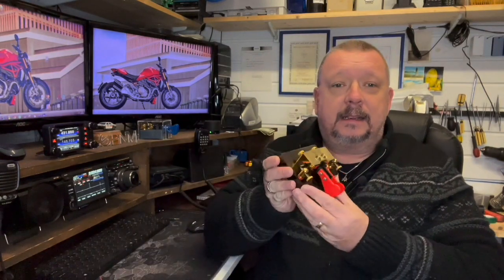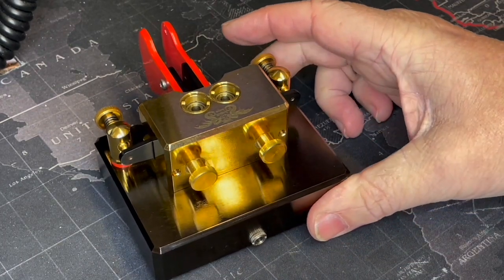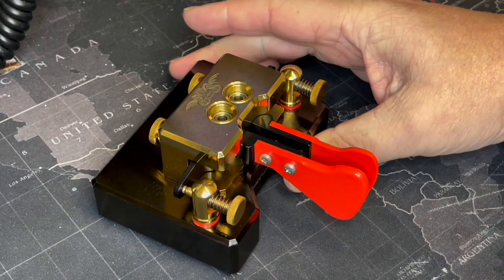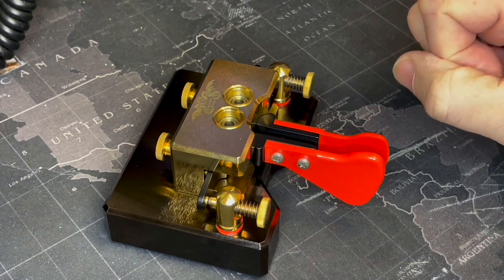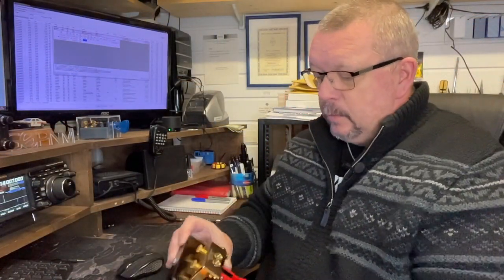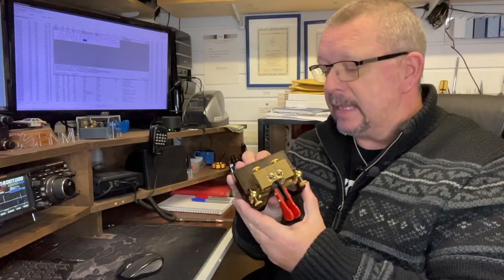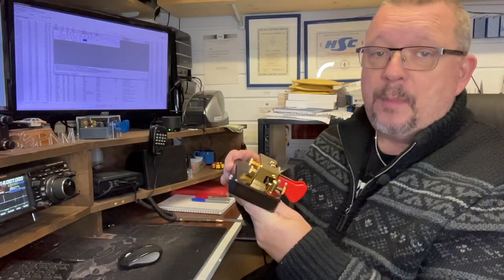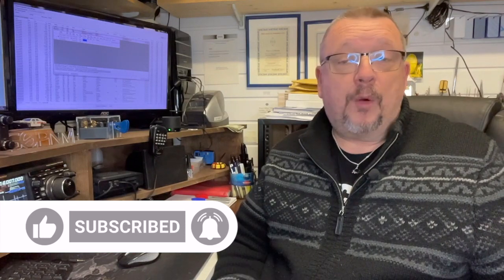G0PNM's Keys #17 The Begali Magnetic Classic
Welcome to the seventeenth episode in my mini series, showcasing my Begali Key Collection, and now, Begali keys not in my collection!
Take a little look at the Begali Magnetic Classic twin paddle key.
Filmed at the QTH of G0PNM.
Massive thanks to Piero and Bruna Begali for their friendship and for loaning me the key featured in this video.
My own website is a place where you can find my range of acrylic morse key covers.
Prices quoted in the video are correct at the time of filming.
Next episode to follow. Who knows!
My other Social Media activities please take a look at my Link Tree